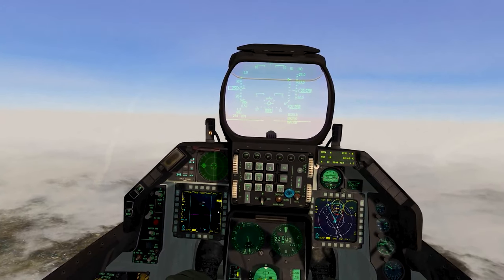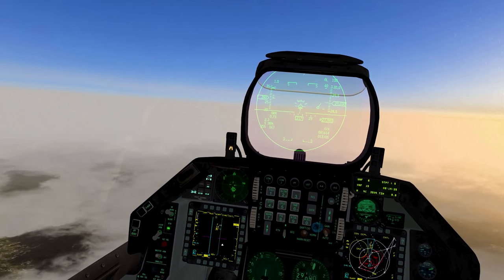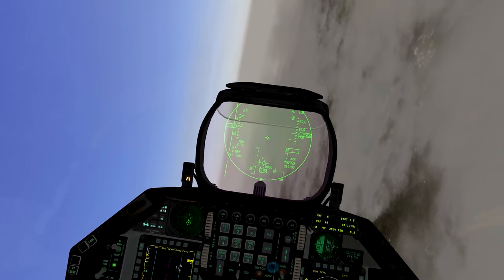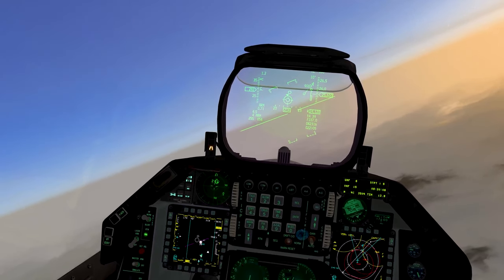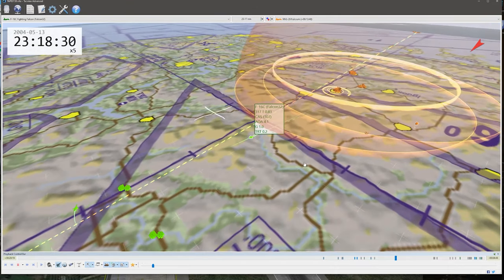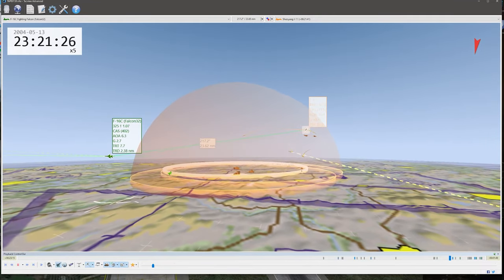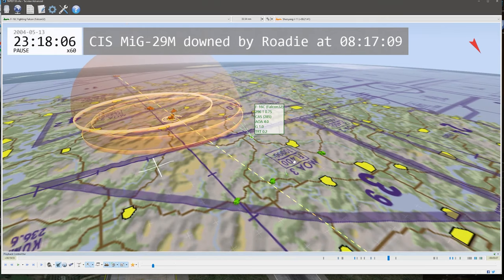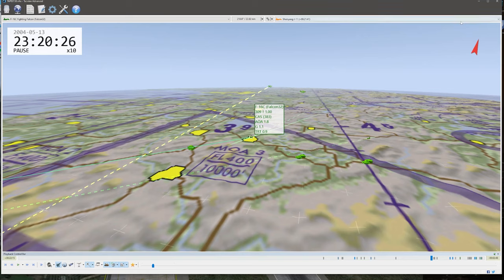F-16C - BVR Engagement MiG 29s & Su 27s - Falcon BMS 4.35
This mission was a TE that I created with some Redair coming from the south. We set up a grinder in this out-numbered scenario. This was my first video using update 3. I have set the flight close to sunset to showcase the new colors in the new update. Hope you enjoy our engagement

0:00 Intro
0:54 Picture Call
1:10 Radar Contacts
5:27 Su 27
7:11 2D Review
8:08 Tacview